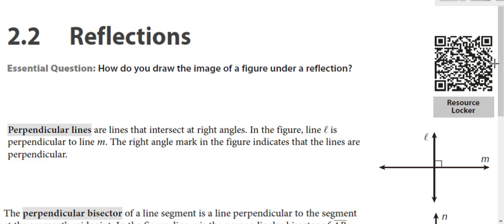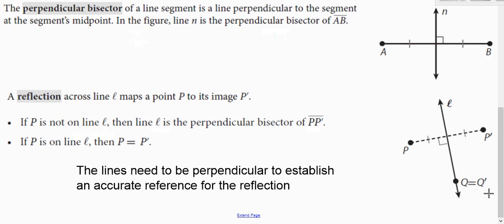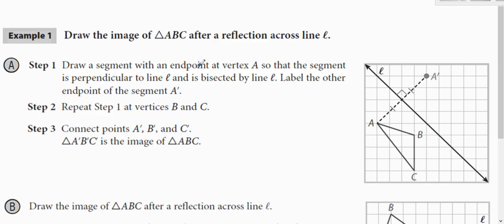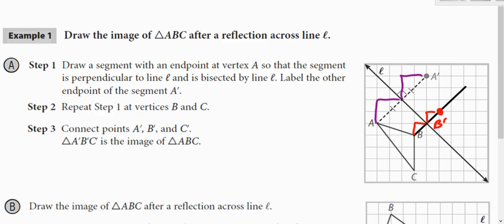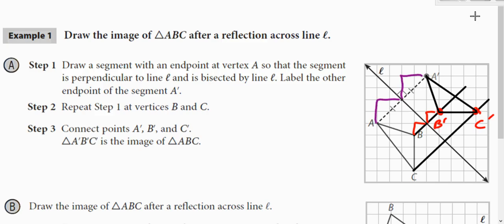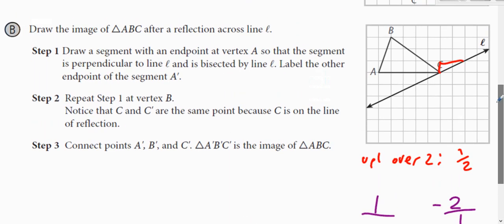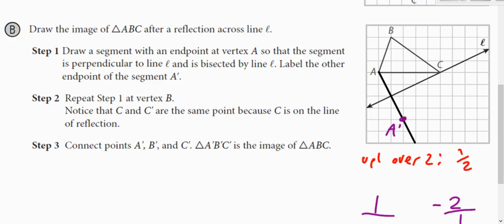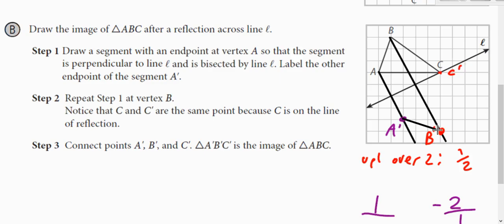Geometry Framework 1 - 2.2 notes part 1